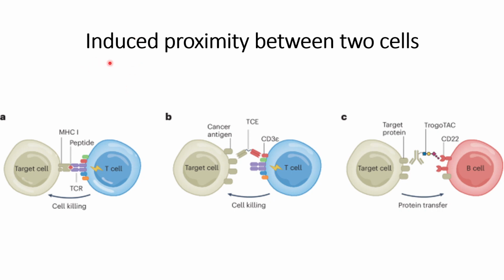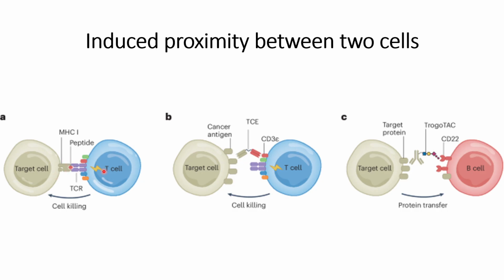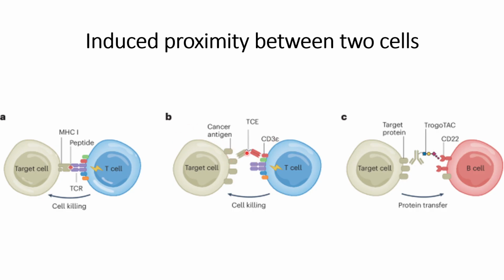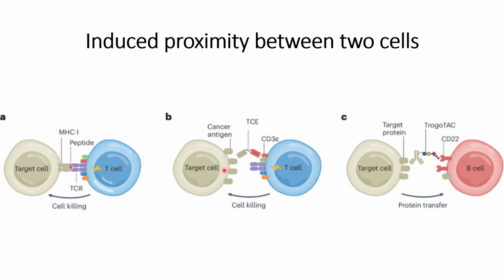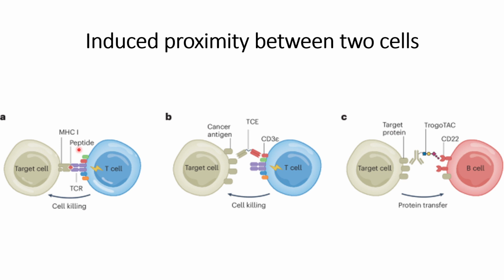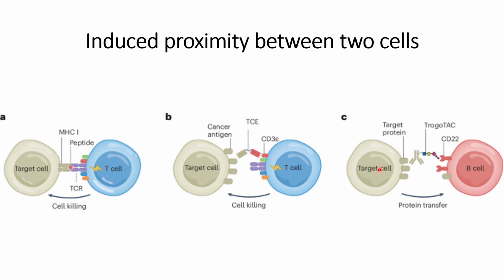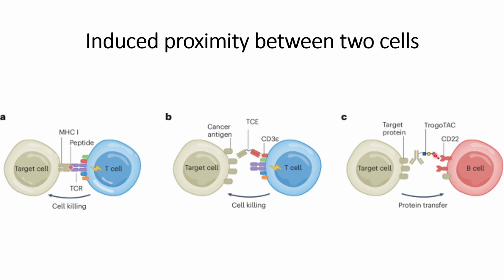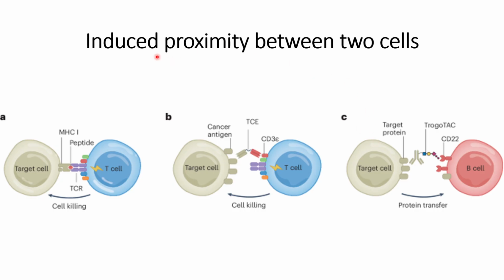Induced proximity between two cells enhance immune response Code: 858